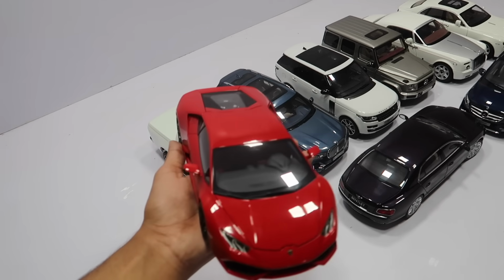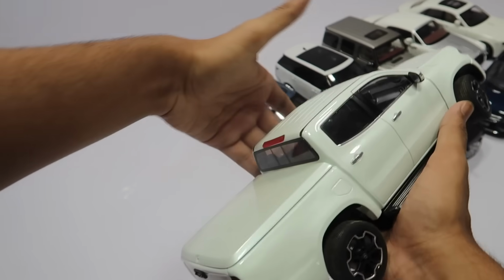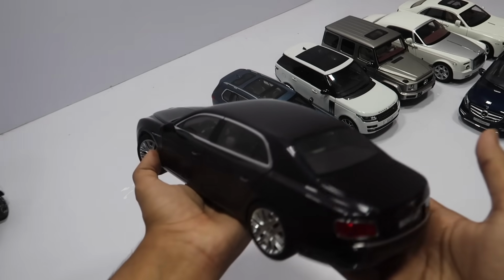Mini Ultra Luxury Diecast Model Cars Collection 1/18 Scale | Miniature Automobiles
Ok guys welcome to another Diecast Cars Collection video . This diecast car collection is of Ultra Luxury Cars scale model cars from my collection . These are some high end high detail luxury cars scale models that i have in my collection .
Miniatures Diecast Model Cars in this collection are
BMW X7
Rolls Royce Phantom
Bentley flyingspur
Mercedes Benz X class pickup
Mercedes Benz G Class
Range Rover Vogue
Rolls royce Ghost
Mercedes benz V class van
Lamborghini Huracan

So these are the 1:18 scale miniature scale model cars that i have included in this collection

Diorama - We also included a miniature Luxury House diorama . If you want to see making video of it